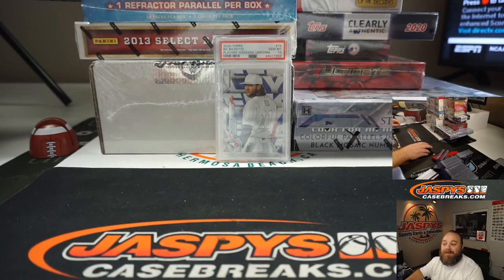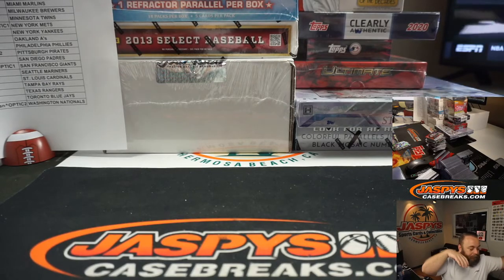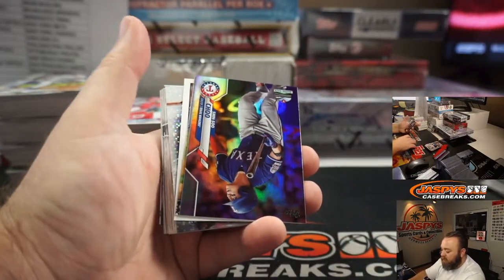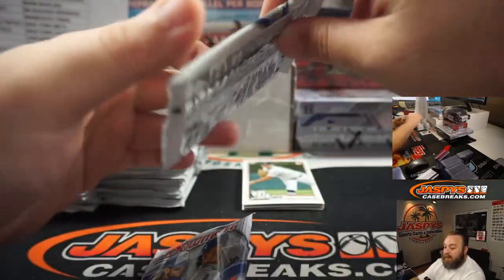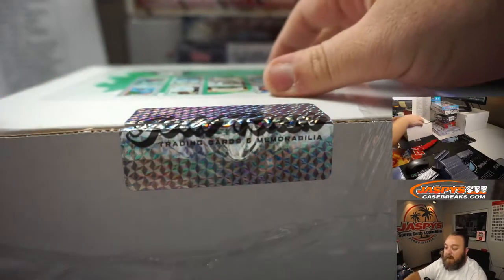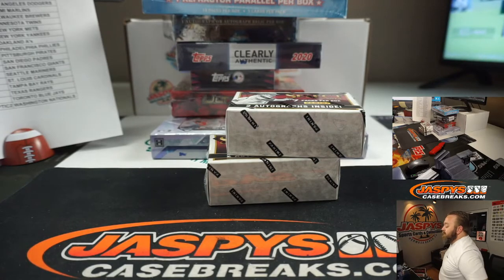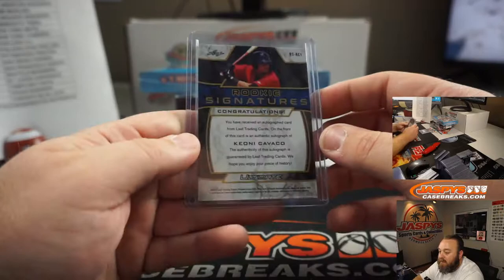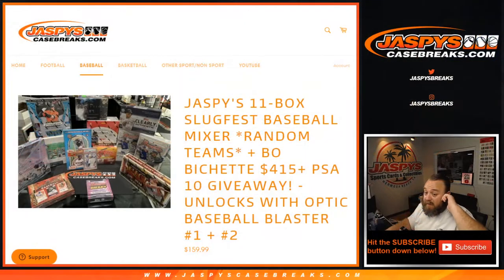TU 8/18 - JASPY'S 11-BOX SLUGFEST BASEBALL MIXER *RANDOM TEAMS*